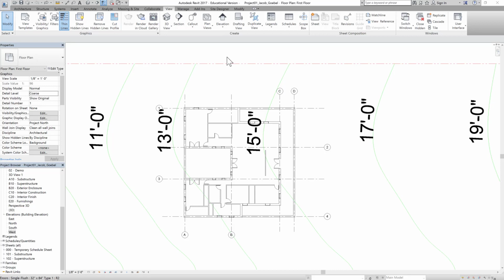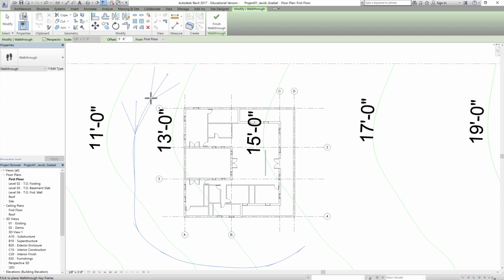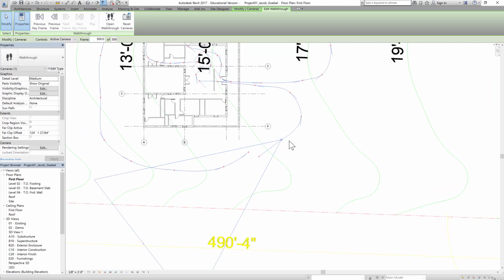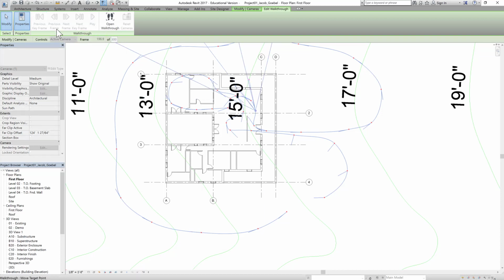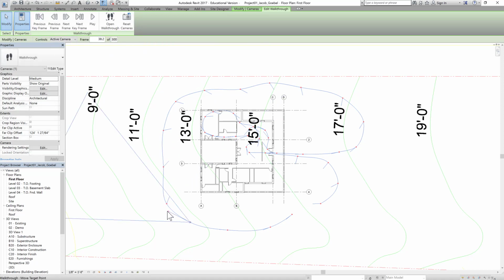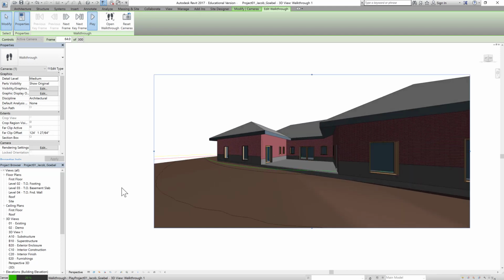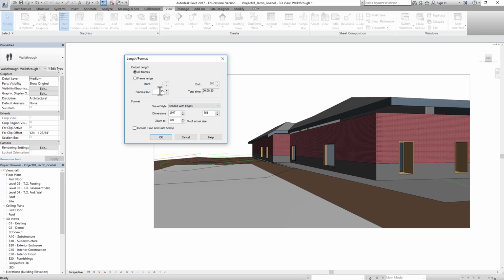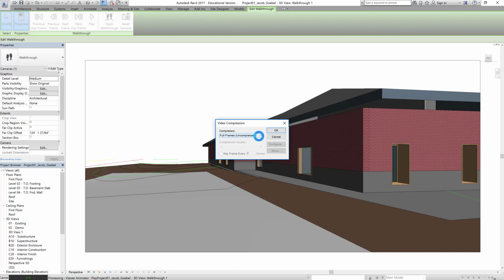Revit 2017 Tutorials: Beginner-Creating Walk through